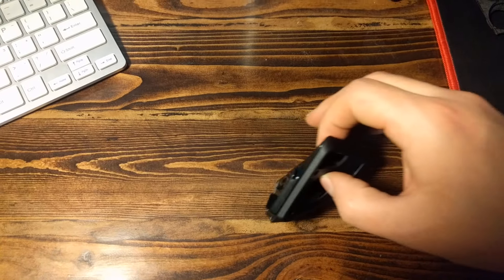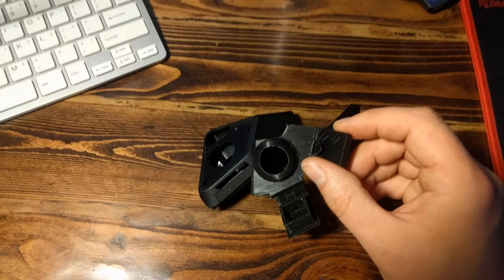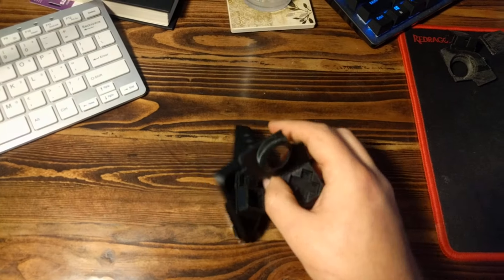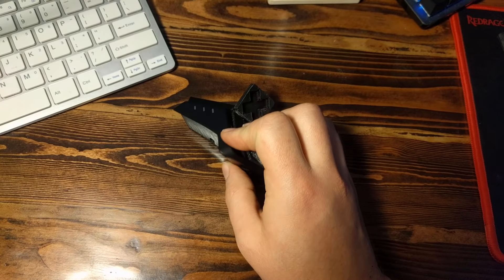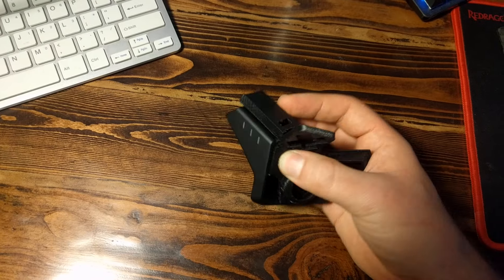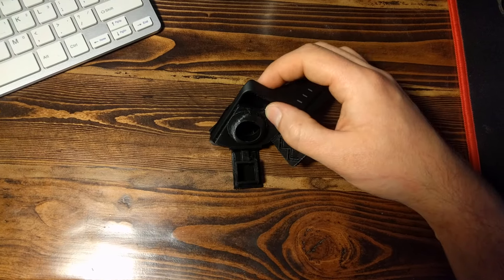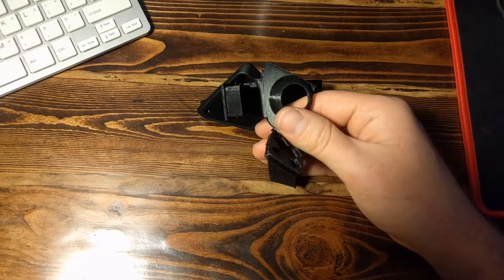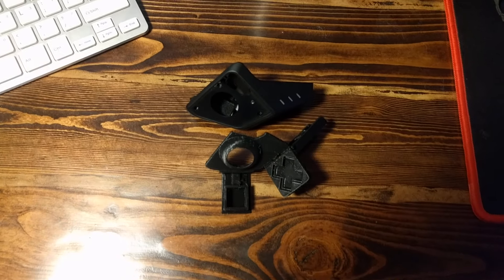Orbweaver Analog Wrap Around Enclosure Prototype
Going over current wrap around plate with enclosure prototype for the Orbweaver analog stick mod.